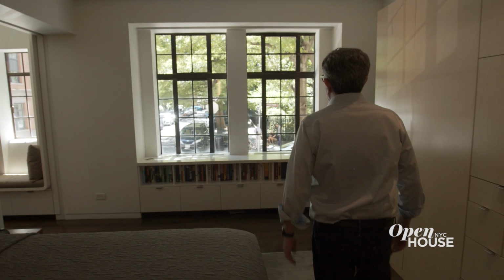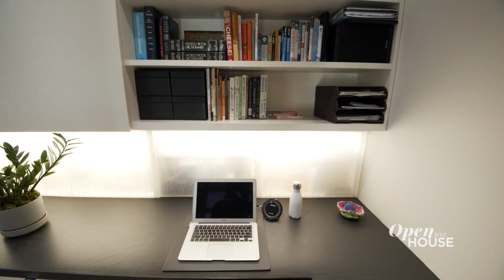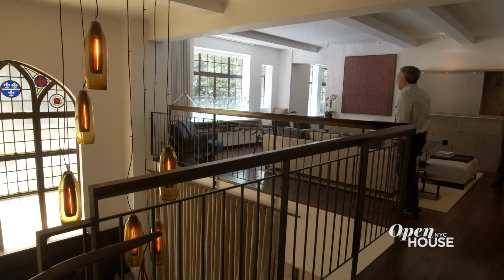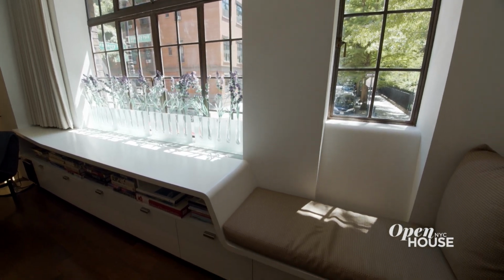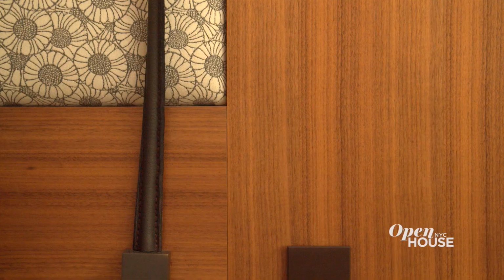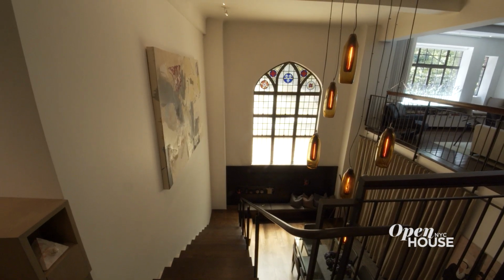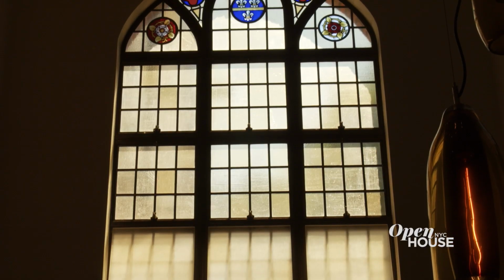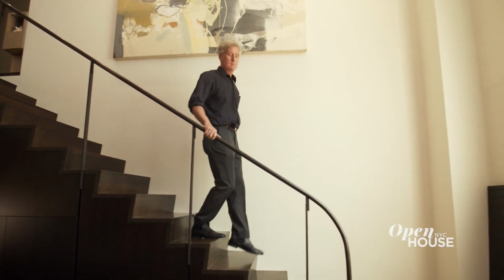Inside This Gramercy Park Luxury Duplex Apartment with Architect Jonathan Dreyfous | Open House TV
Architect Jonathan Dreyfous and owner Lee Maners show us his grand Gramercy Park apartment. Panel doors, Murphy beds, built-in bar, and the window seat are hidden elements that take this space to the next level. You’ll never want to leave this two-story luxury home.